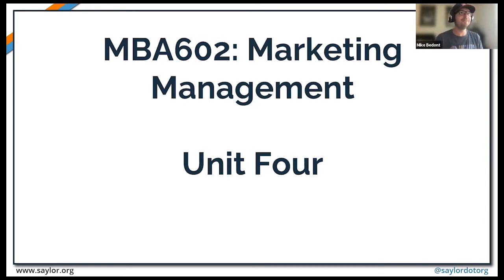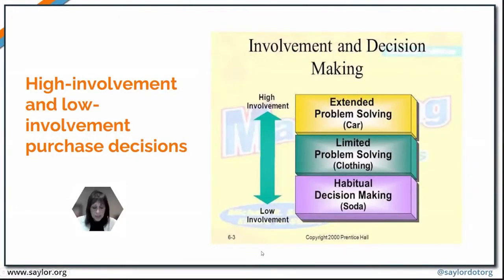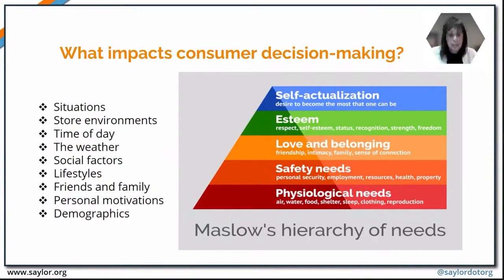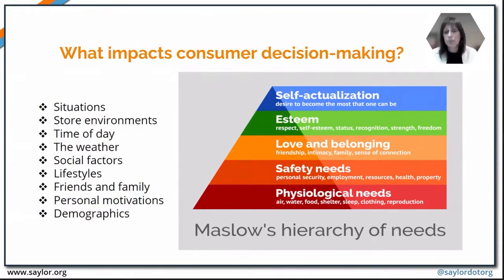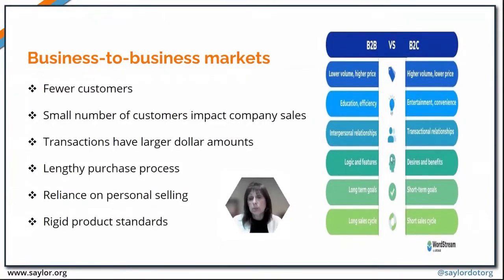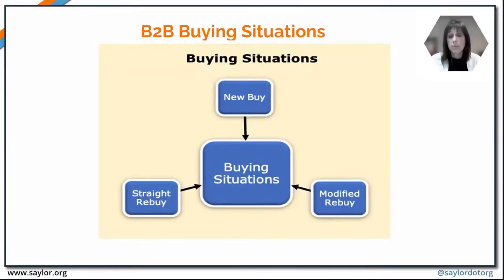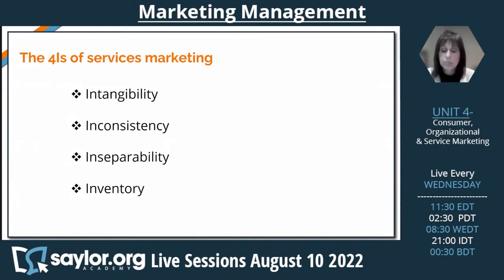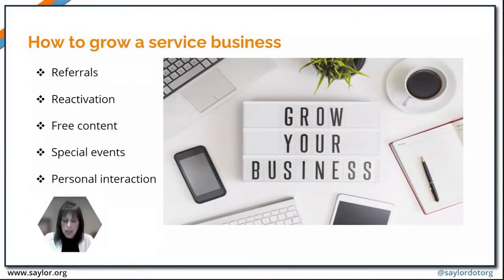Customer, Organizational and Service Marketing: Marketing Management Unit 4 Overview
This video is part of Saylor Academy's MBA602: Marketing Management Course.